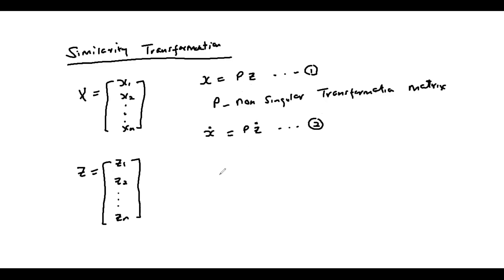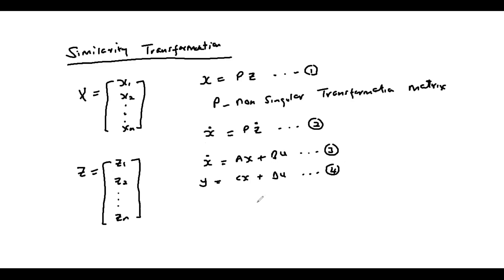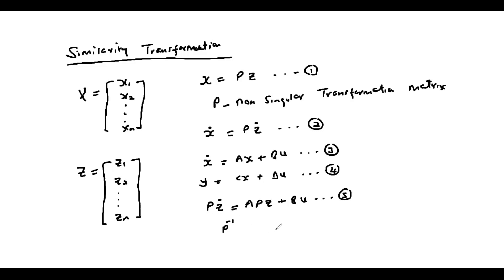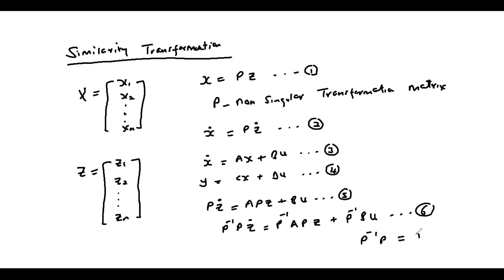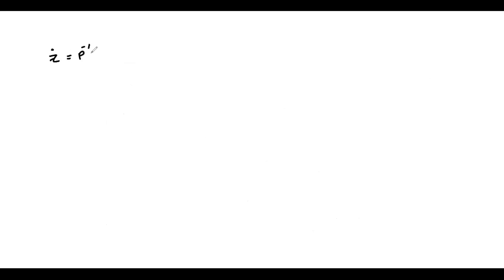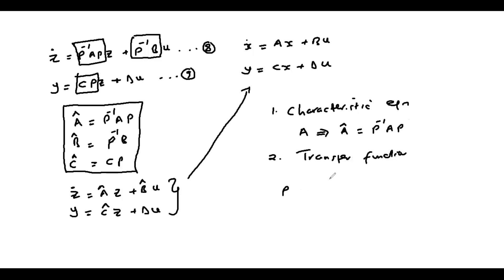Similarity Transformation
This video describes the concept of similarity transformation as applies to state space representation of control systems.